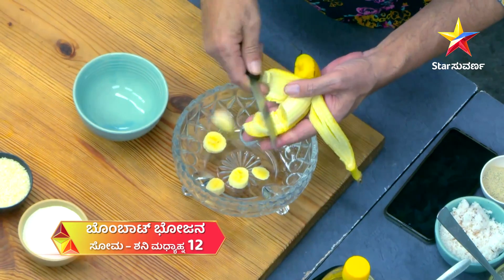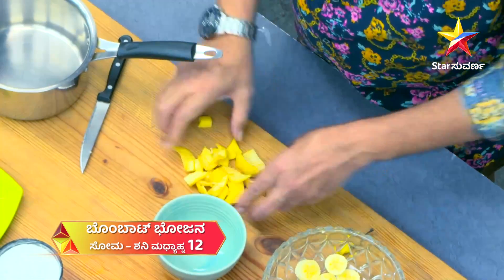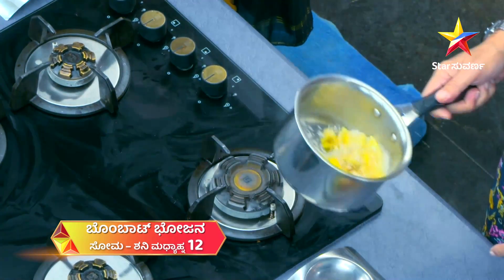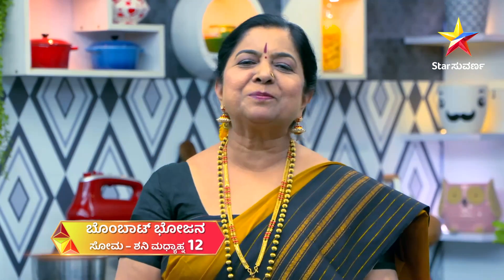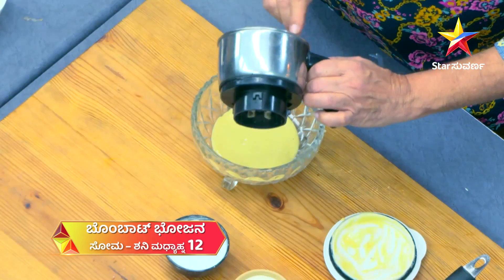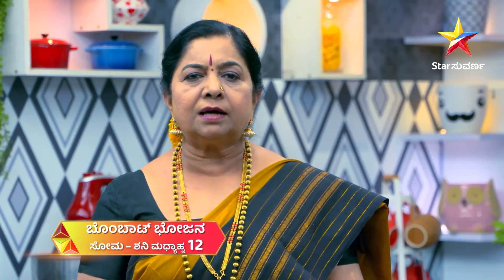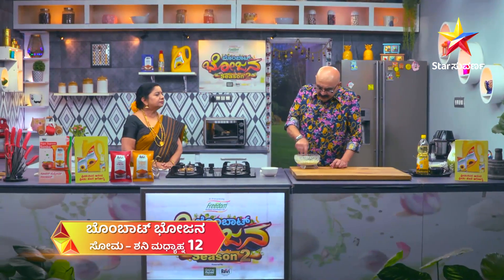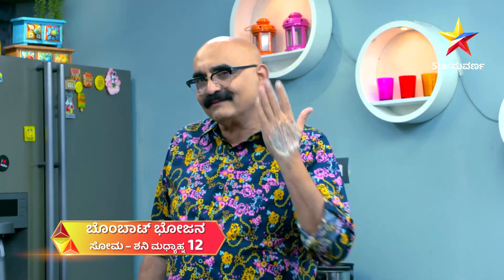Bombat Bhojana | Sihi Kahi Chandru | Gowri Amma | Star Suvarna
"ಮುಖದ ಸೌಂದರ್ಯ ಹೆಚ್ಚಿಸಿಕೊಳ್ಳಲು ಬಾಳೆ ಹಣ್ಣಿನ ಸಿಪ್ಪೆ ಬಳಸಿ ಫೇಸ್‌ ಪ್ಯಾಕ್‌ ಮಾಡುವ ವಿಧಾನ ತಿಳಿಯಿರಿ.
ಬೊಂಬಾಟ್ ಭೋಜನ | ಇಂದು ಮಧ್ಯಾಹ್ನ 12:00

Welcome to Star Suvarna - Your one-stop entertainment channel exclusively bringing Kannada serials to keep you engaged.

You don't have to keep switching from one channel to another because we have it all. Your favorite TV shows are our favorite too!